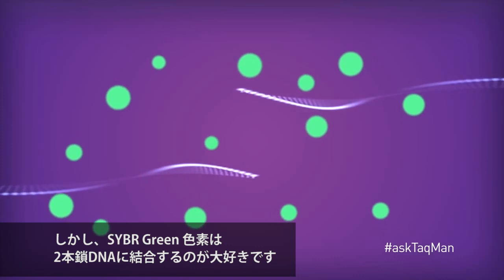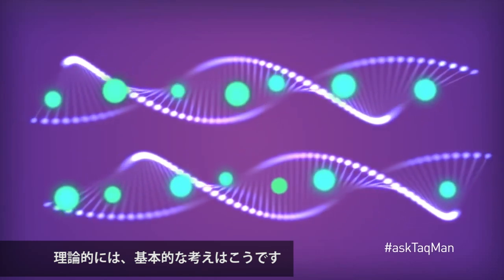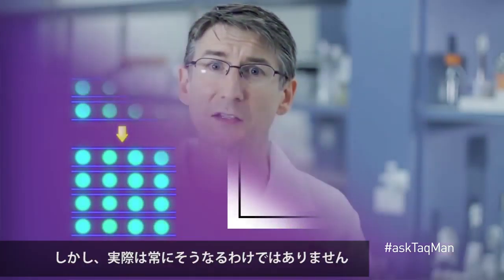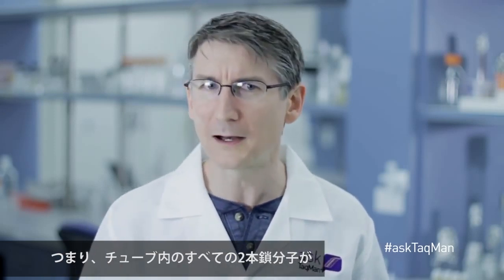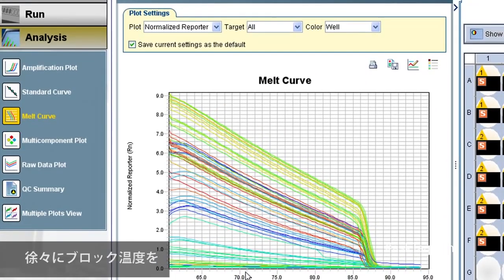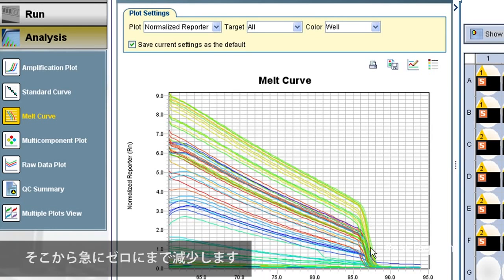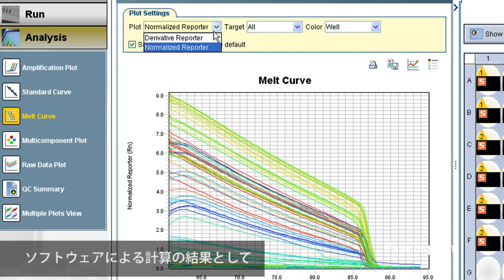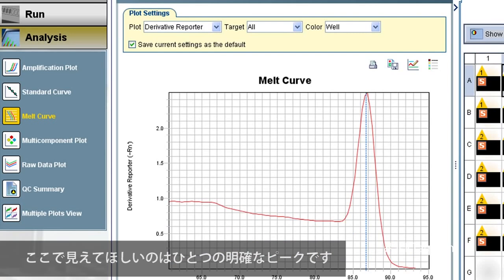AskTaqMan Ep8: 【リアルタイムPCR】SYBR系検出試薬使用時に見られる融解曲線の複数のピークについて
リアルタイムPCR使用時のお客様の抱える様々な疑問・質問に答えています。
日本語の字幕付きは、これから徐々に用意していきます。